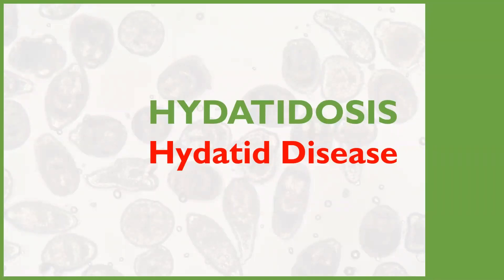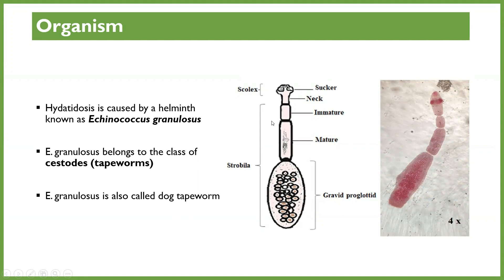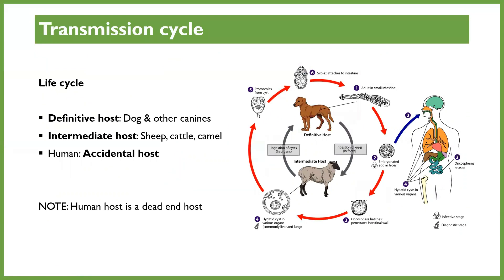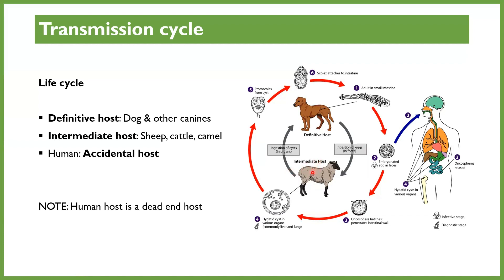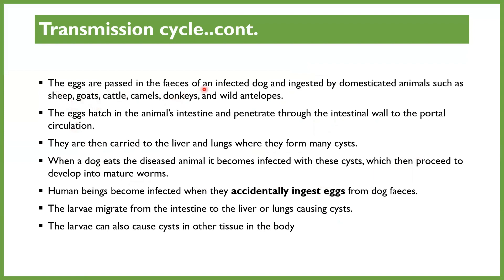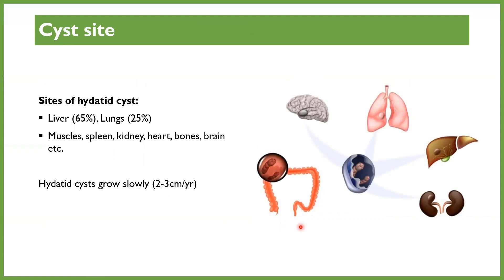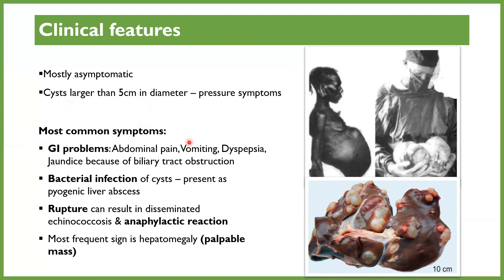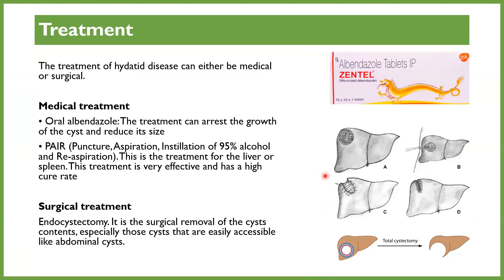Hydatidosis (Hydatid Diseases) Lecture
Hydatidosis (Dog Tapeworm): Echinococcus granulosis: Transmission cycle, Clinical features, Treatment, Prevention & control